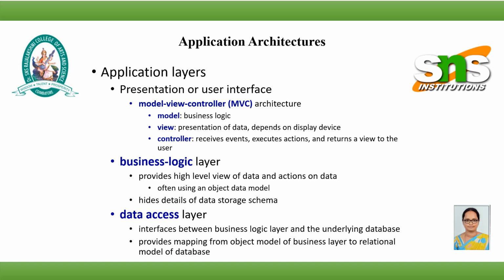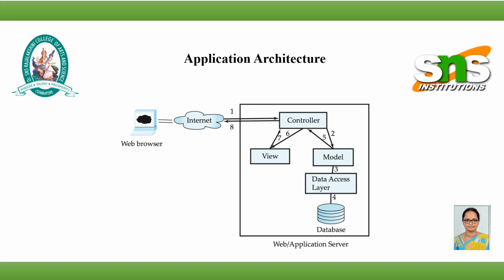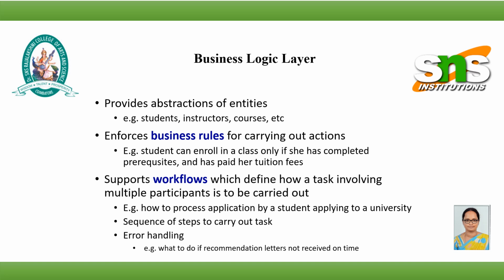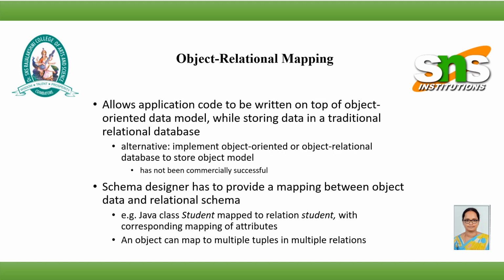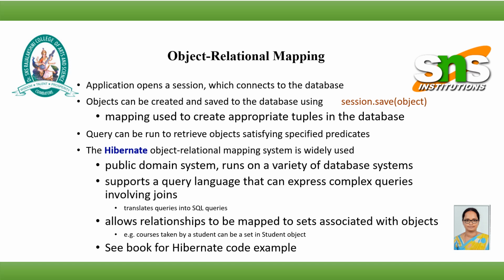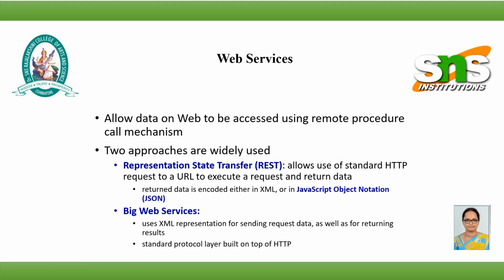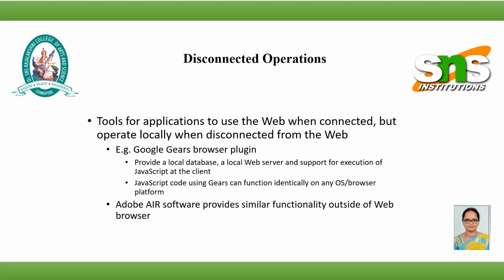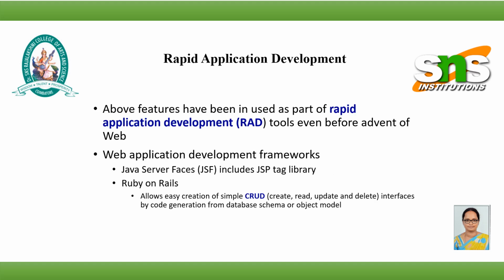Application Architectures | M.Narmatha | SNS Institutions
This video helps to understand about an application architecture is a structural map of how a software application is assembled and how applications interact with each other to meet business or user requirements.